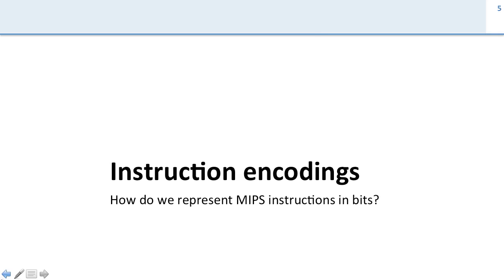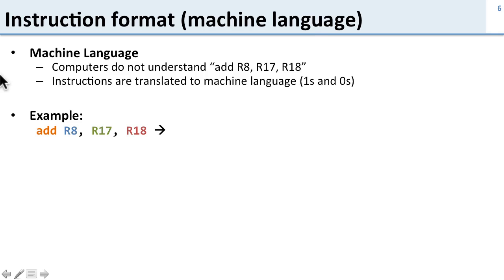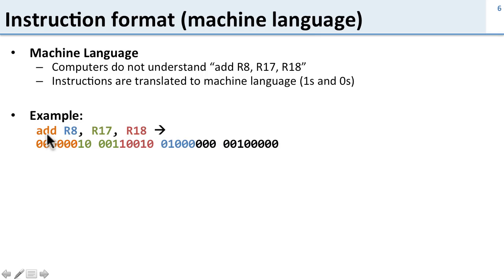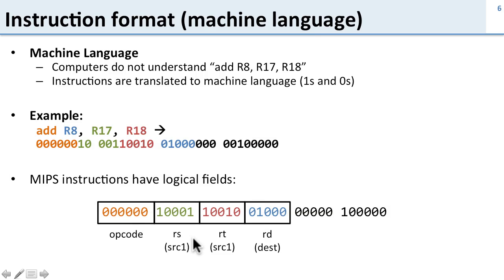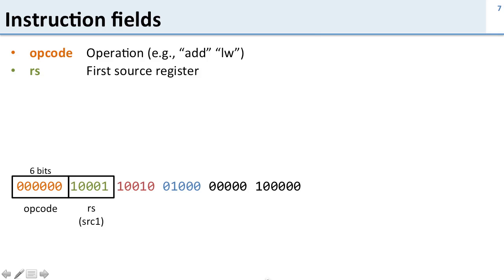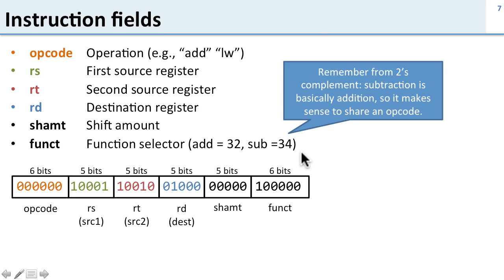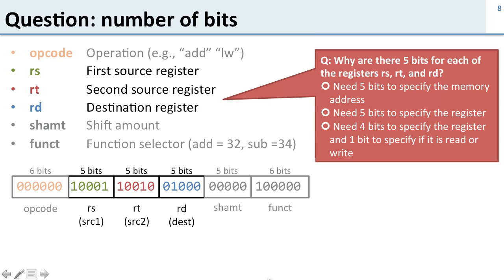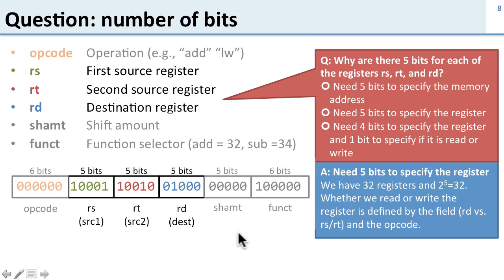ISA 2.2 MIPS Instruction Encodings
Contents: add instruction, MIPS instruction fields, opcode, rs, rt, rd, shmat, funct.